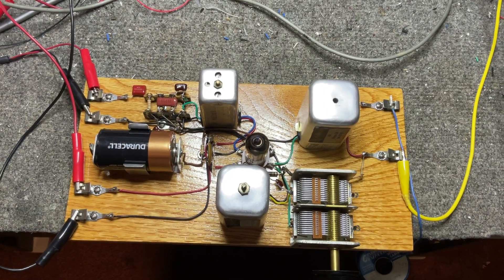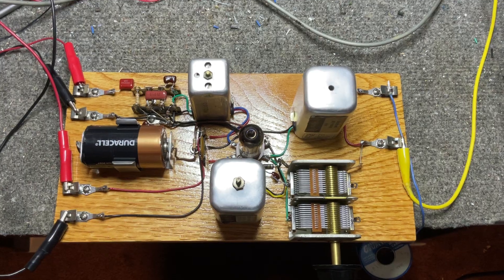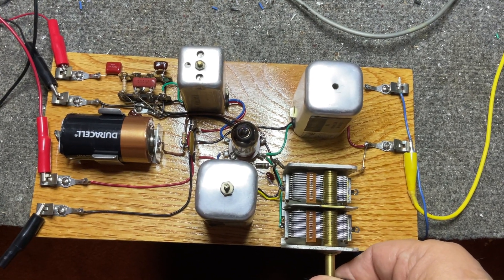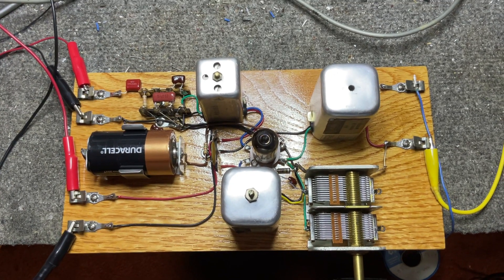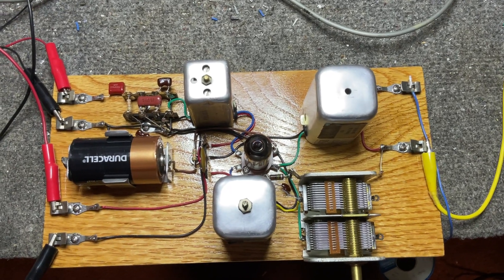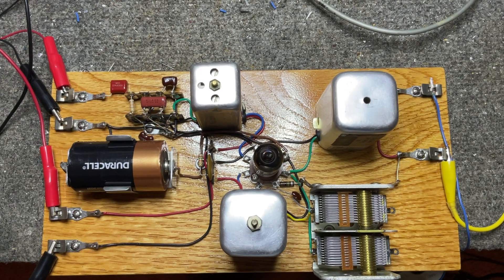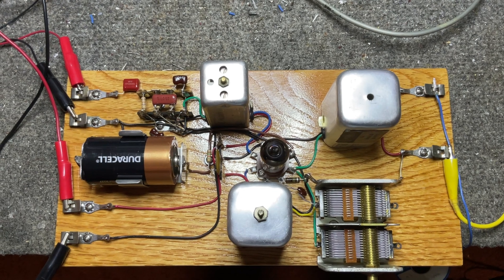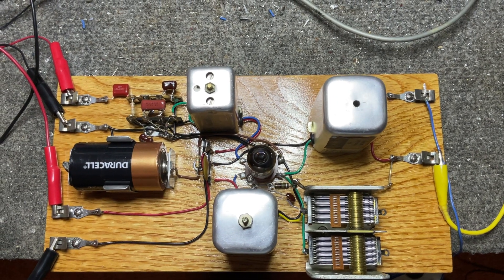One Tube Superhet